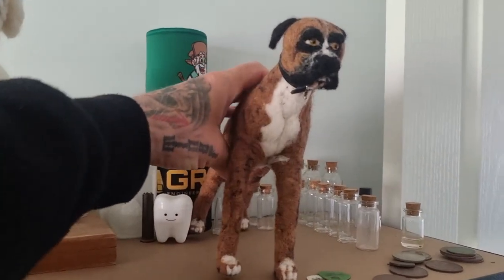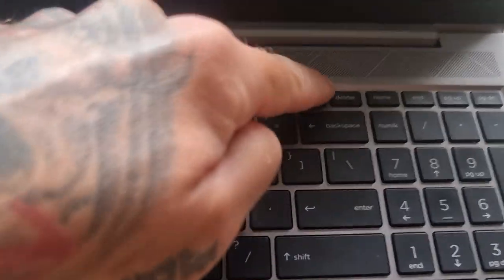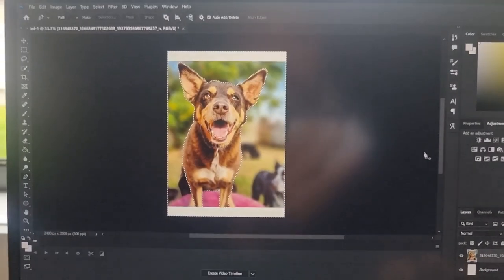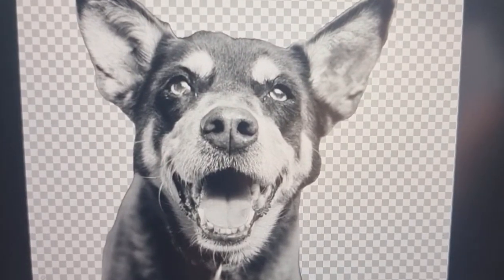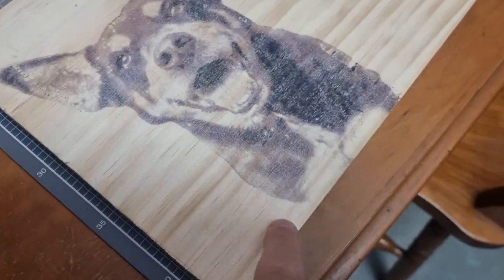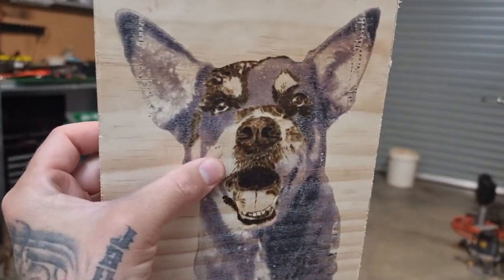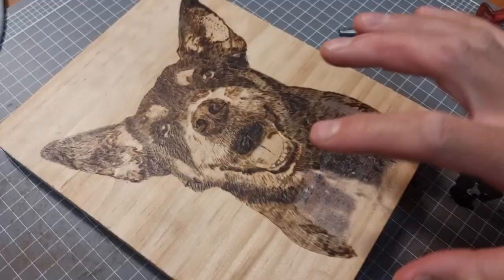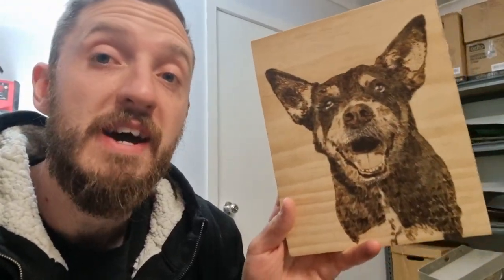Wood Burning Dog Portrait | Be The Change You Want to See